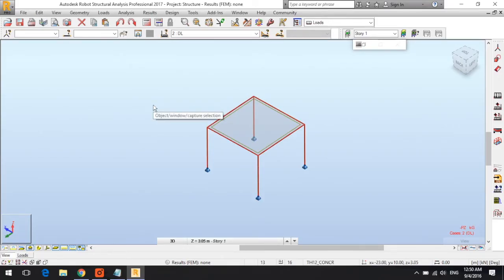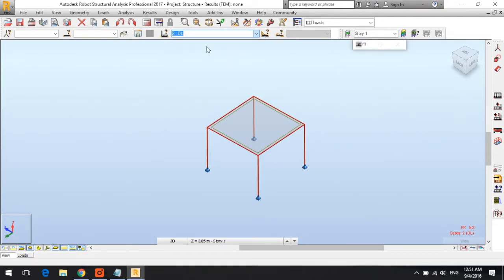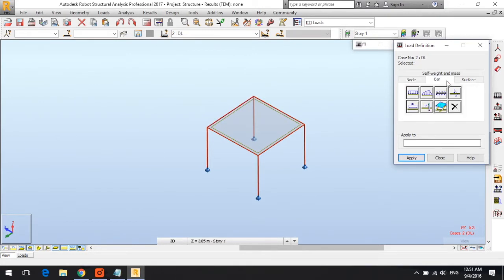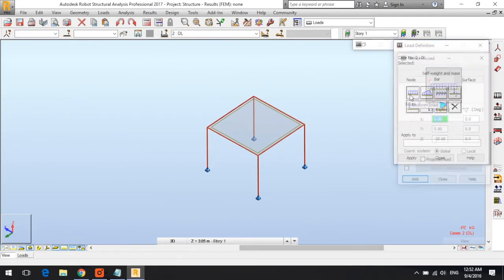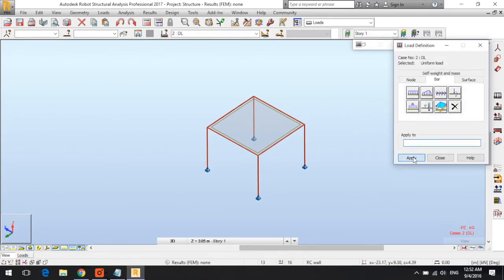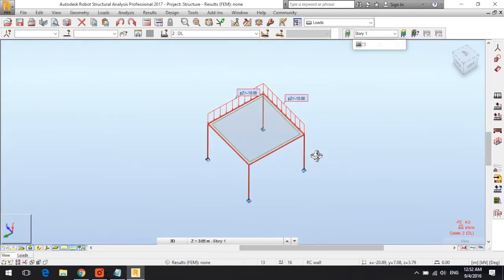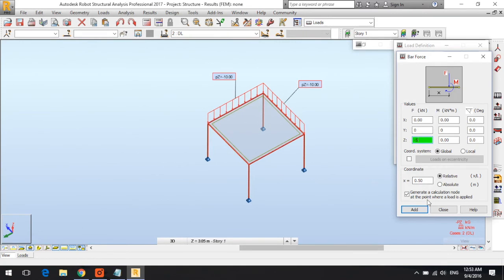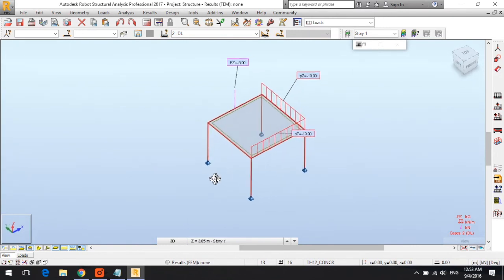Autodesk Robot Structural Analysis 2017 Bar Loads - Online Classes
Autodesk Robot Structural Analysis 2017   Bar Loads This video is a part of the free online series of Autodesk Robot Structural Analysis Professional 2017. Robot is one of the best structural analysis and structural design software has tremendous features with a uniquely easy user interface.

This easy step by step training course will explore the features Autodesk Robot Structural Analysis Professional to provide the viewer with a sense of understanding of how it is used in structural analysis and structural design and how it could be beneficial in the Building Information Modelling BIM implementation.

Make sure that you see all the videos in the playlist and I guarantee that you will enjoy your time and learn in no time.